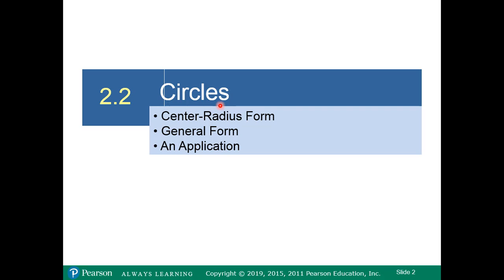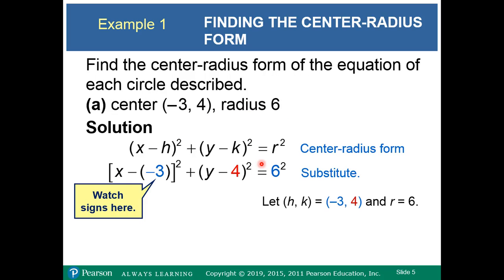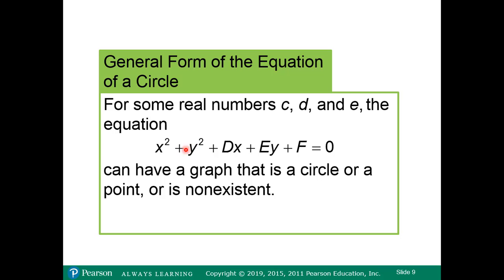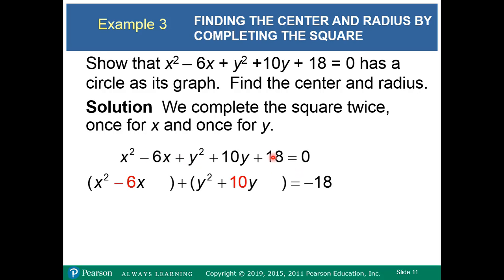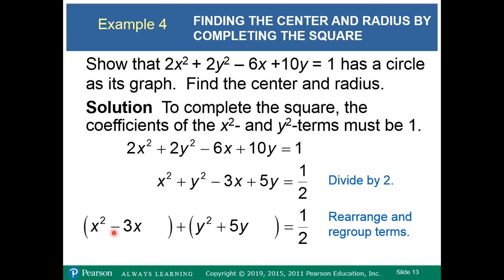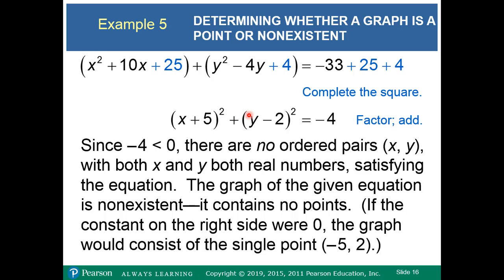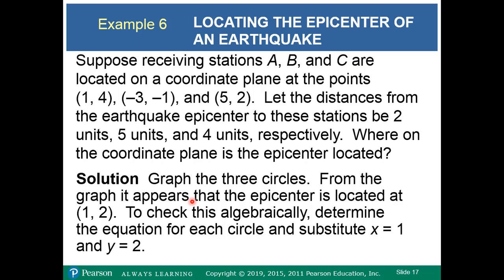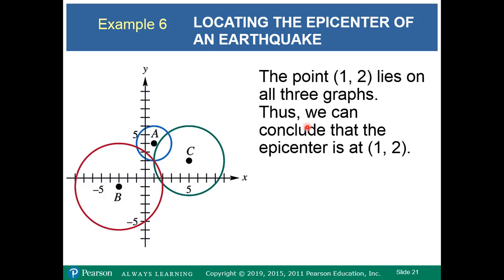MTH1100 College Algebra Circles Lecture 10